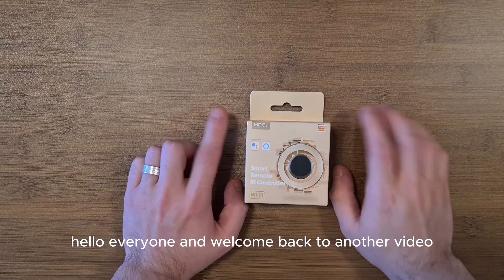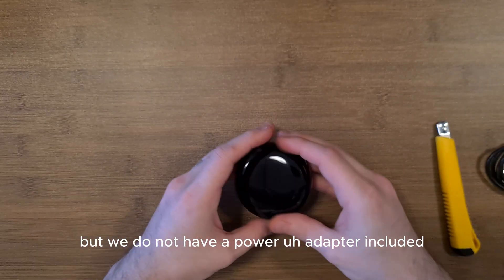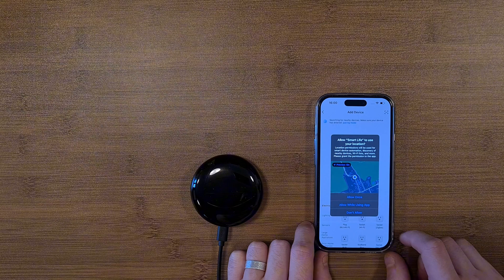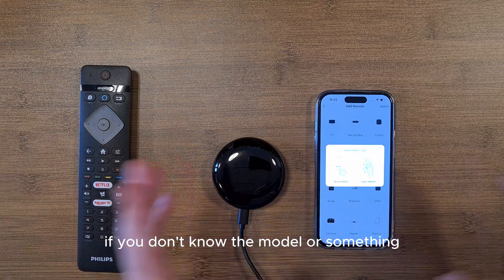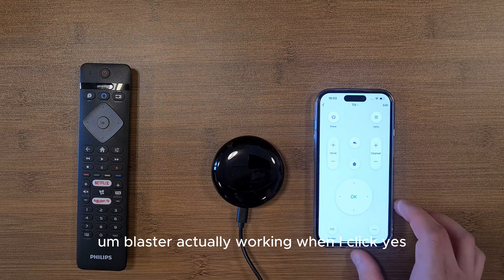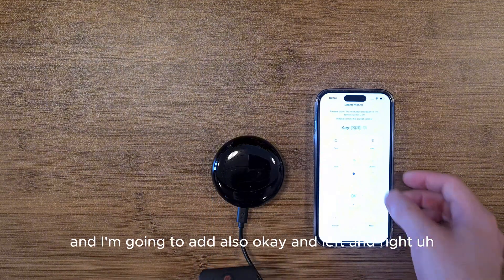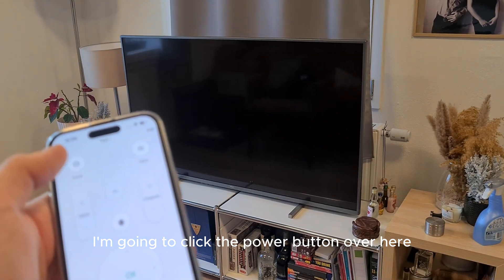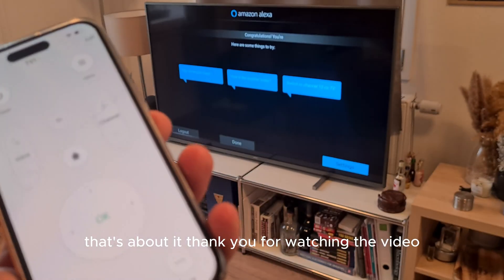How to Pair an IR Blaster with Smart Life App & Set Up Your TV | Easy Step-by-Step Guide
Learn how to pair your IR Blaster with the Smart Life app and set up your TV in just a few easy steps!

In this step-by-step tutorial, I’ll show you how to:
✅ Pair your IR Blaster with the Smart Life app
✅ Set up your TV for seamless control
✅ Troubleshoot common issues
✅ Automate your home entertainment system

Whether you're new to smart home devices or just looking for a quick guide, this video will explain everything you need to know to get started.

Timestamps:
0:00 - Intro
0:45 - What is an IR Blaster?
1:30 - Downloading & Setting Up the Smart Life App
2:15 - Pairing the IR Blaster with the App
3:45 - Adding and Configuring Your TV
5:00 - Troubleshooting Tips
6:15 - Final Setup and Demo

Gear Used in This Video:

UFO R6 Moes IR Blaster
Smart Life App (Tuya)
Philips TV